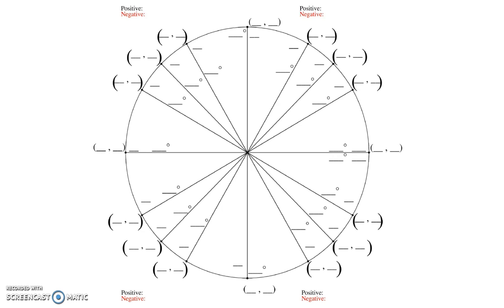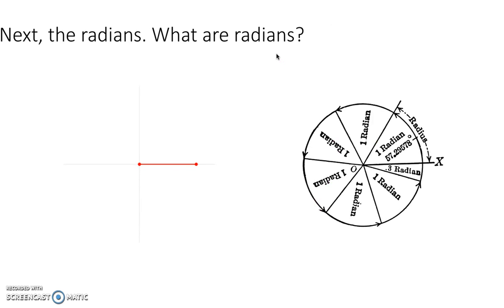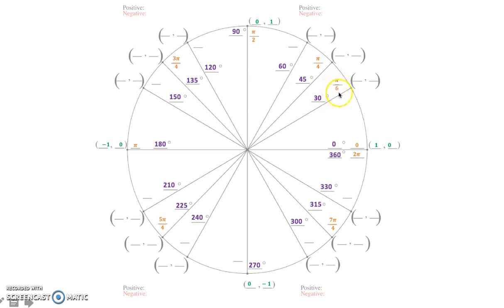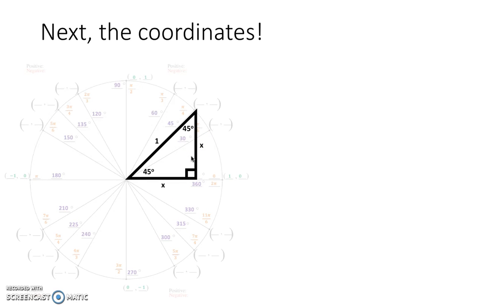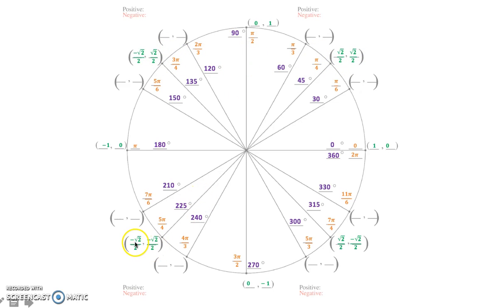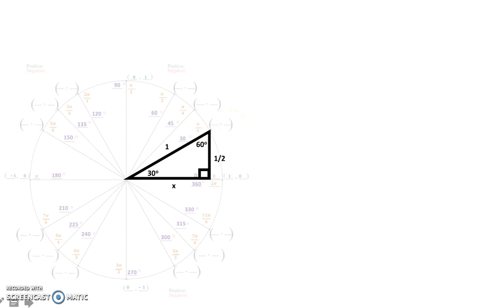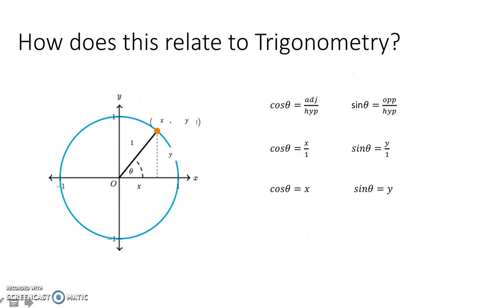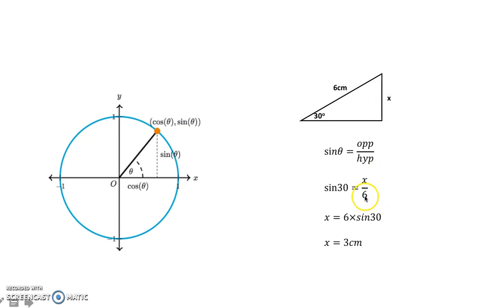Introduction to the Unit Circle